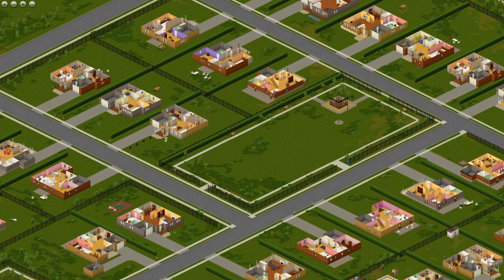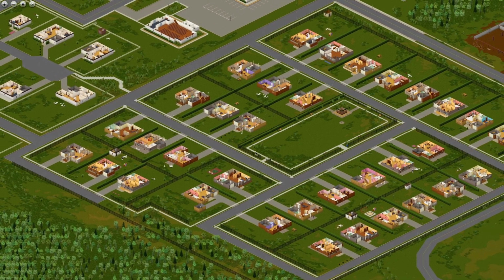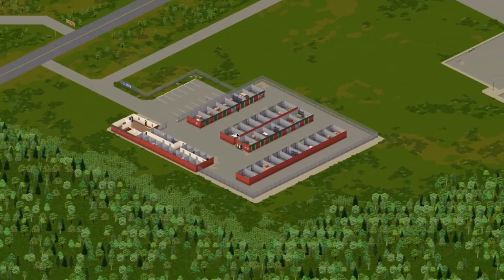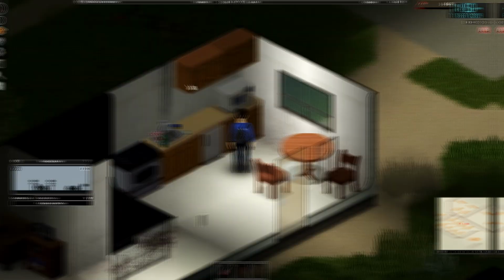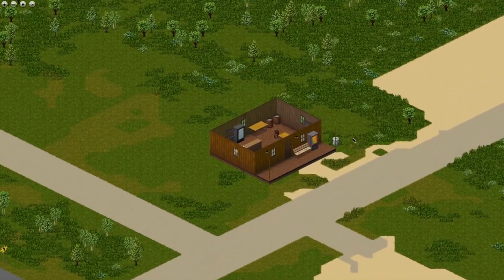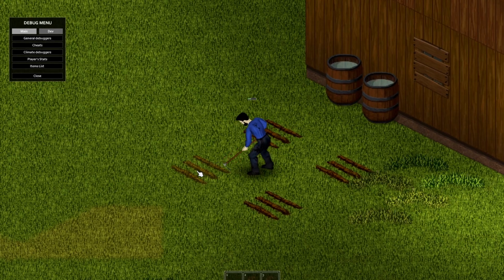Where to build your base in Riverside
I've already proven why I love Riverside, now I'm going to let you in on some of my favorite base locations as well another fan-favorite location

Go check out @spoodle , please!

Riverside gang